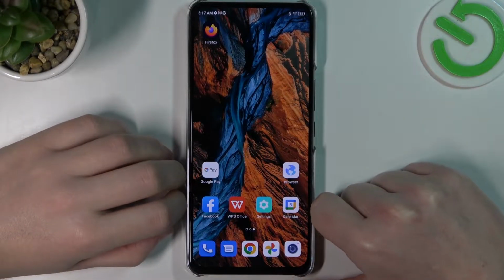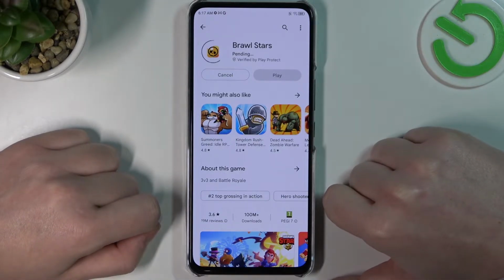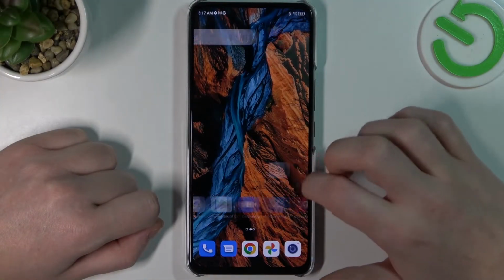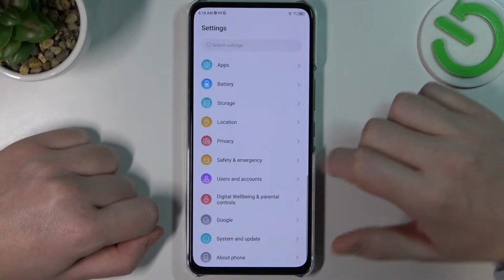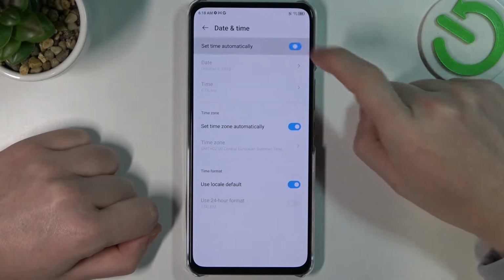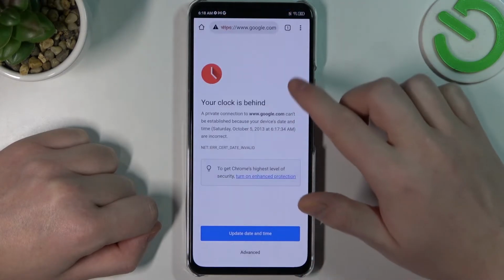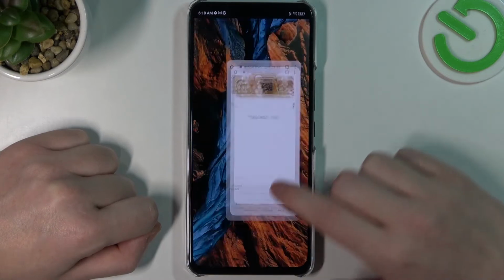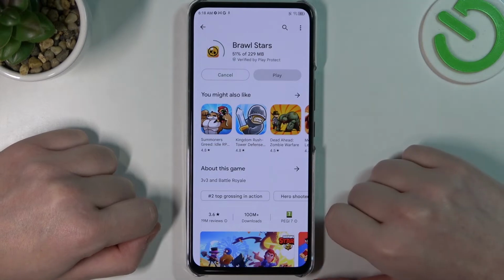How to Fix WiFi Issue in ZTE Axon 30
If you have trouble browsing internet on ZTE Axon 30, with this video you can learn how to fix it. By following our Instructions video you'll see how to easily fix any network issues on ZTE Axon 30.

How to fix network on  ZTE Axon 30?
Network problems ZTE Axon 30?
Internet not working on ZTE Axon 30?